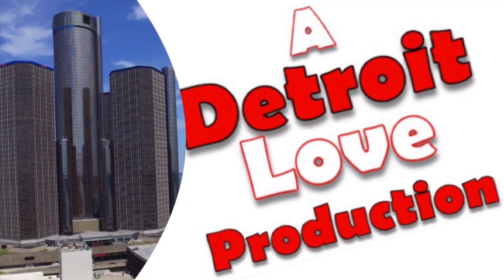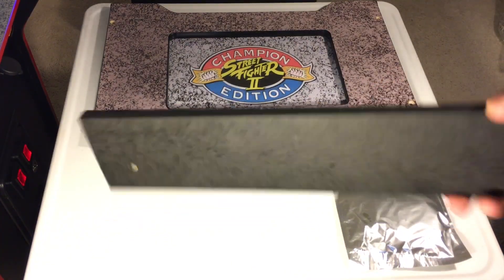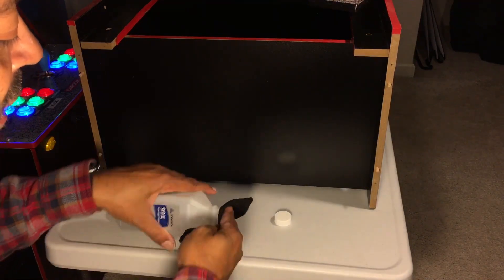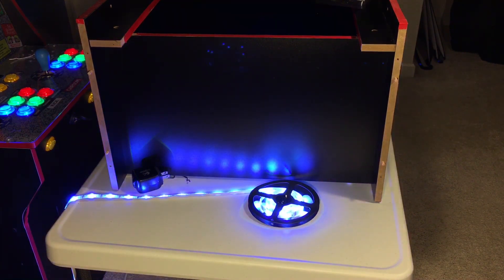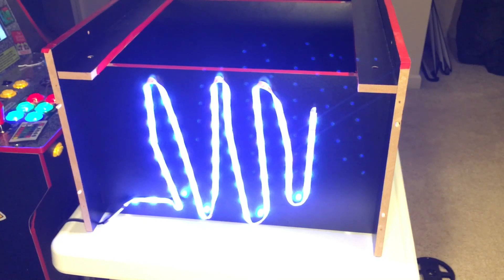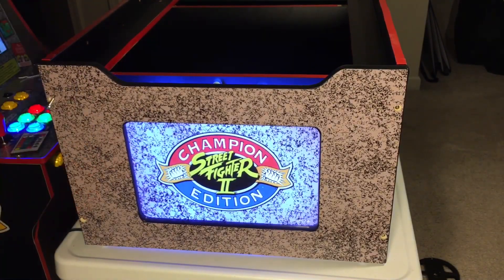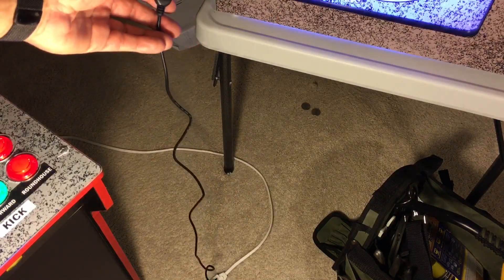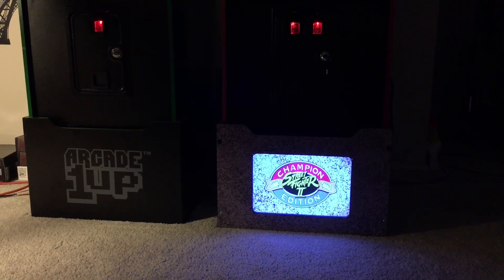Street Fighter 2 - Tulsa Arcade’s Arcade1up Backlit Riser Replacement Panel Installation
Whether you modded your Arcade1up cabinet or kept it in the original configuration, you can make it unique and stand out. If you have a Arcade1up riser and a screwdriver, you can do this!

This video shows the installation of a the Tulsa Arcade’s Arcade1up Backlit Riser Mood Replacement Panel Kit.

This mod can be done on any Arcade1up riser for any cabinet whether it is a factory cabinet with the original games or a modified cabinet. You must have your own riser from Arcade1up in order to replace the original riser front panel with Tulsa Arcade’s Backlit Riser Mood Replacement Panel Kit.

Check out the coin door replacement panel for Arcade1up cabinets fromTulsa Arcades

Double coin door

Single coin door

Michigan’s summer is too short to not be outside, so that’s where I have been. I have been riding my electric bike all summer. It is an awesome experience.

Want to accessorize your bike or ebike?. My list includes everything I have on my bike.

But summer is officially over and it’s time to play inside again. Time to mod my Arcade1up cabinet.

What is a modded or Modified Arcade1Up Street Fighter Cabinet

A modded cabinet is a arcade machine that has been modified to look and or act much different from what the manufacturer created and made available. Your budget and imagination are your only limitations. This is a look at one particular modified Street Fighter cabinet.

All the files that I mention in my videos are (Dropbox)

Love the Channel? Leave a tip to support the channel and show your appreciation for making your Arcade1Up cabinet(s) more enjoyable or you can try the Cash App Support the channel with a $5 tip.